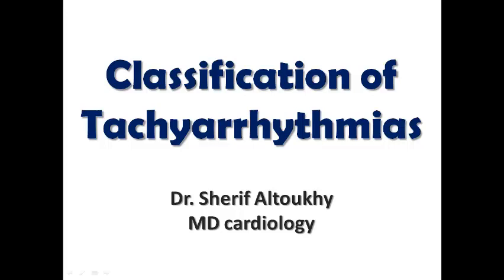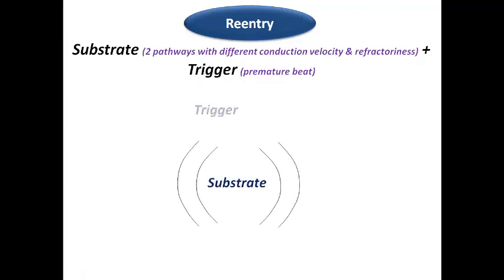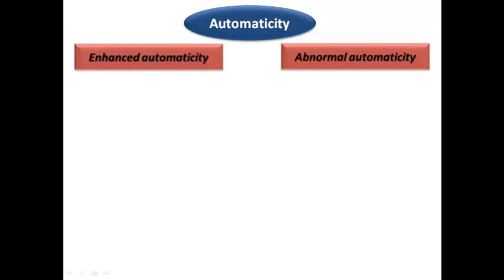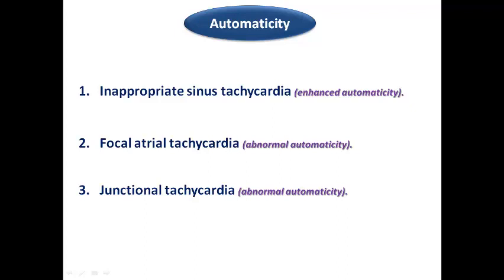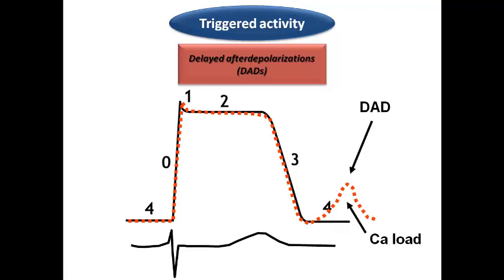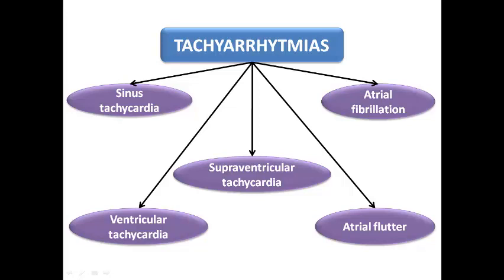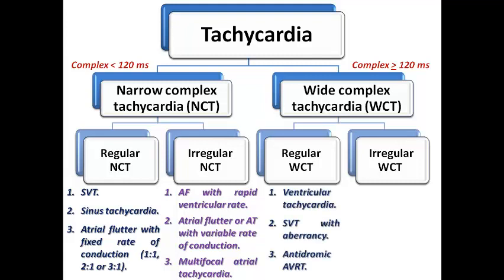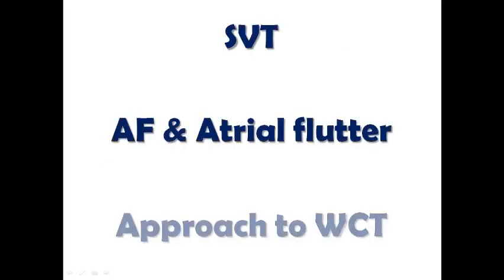ECG course: Classification of Tachyarrhythmias, Dr. Sherif Altoukhy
This is an introduction to the tachyarrhythmias explaining its mechanism and the scheme for its classification. There will be other dedicated lectures to each specific type.